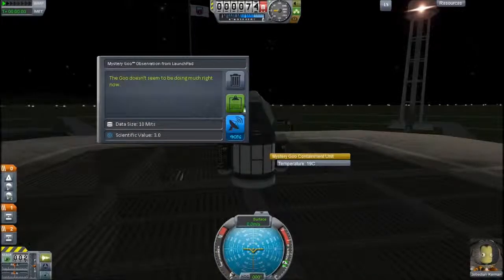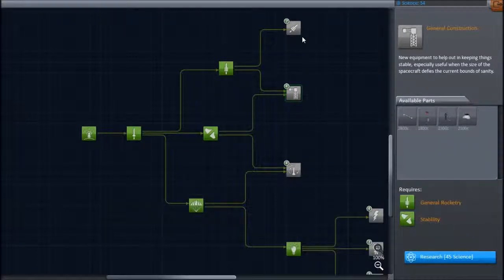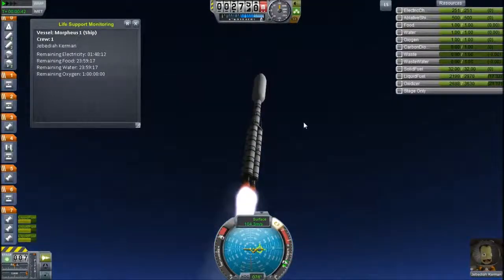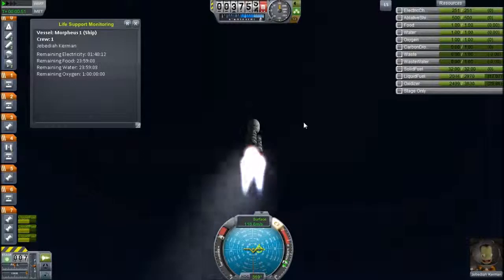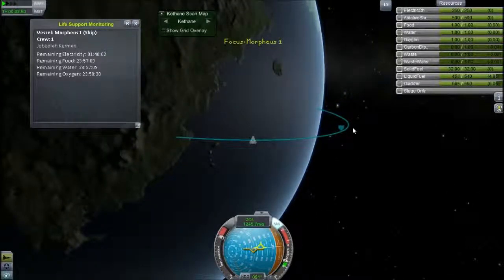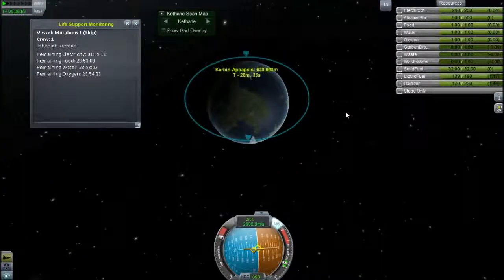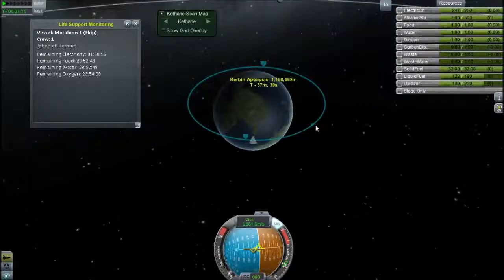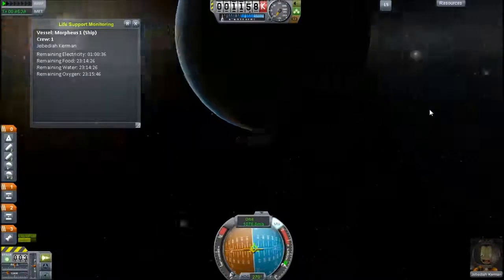Permadeath Career #3, Moons and Mods, Kerbal Space Program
Testing the mun rocket, and hopefully not dying with deadly re-entry and TAC life support.